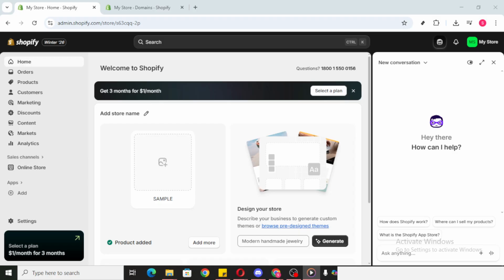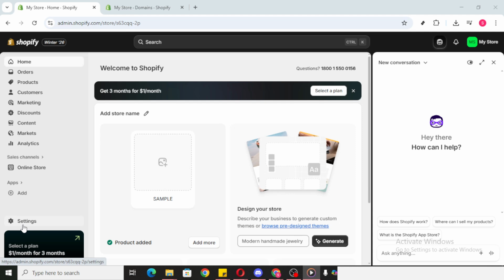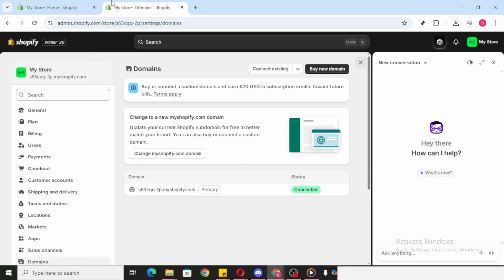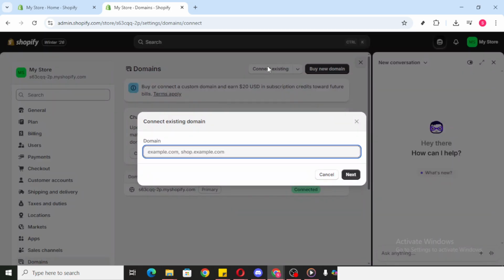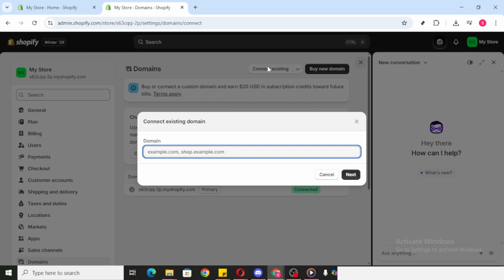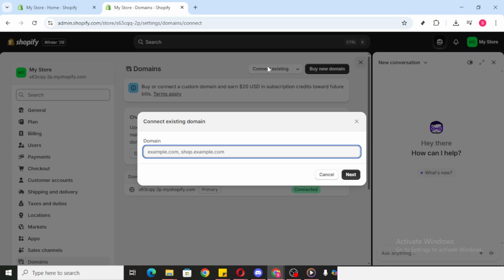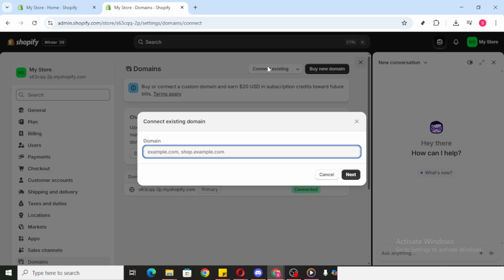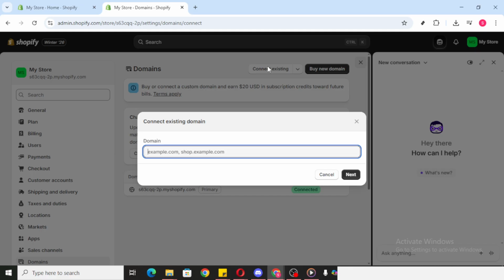How to add a subdomain to Shopify store (full guide 2026)